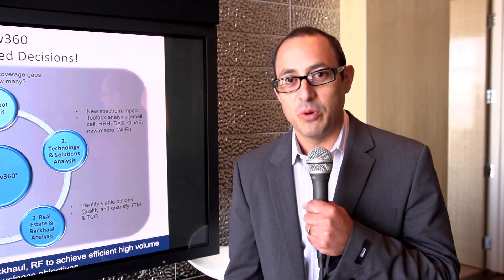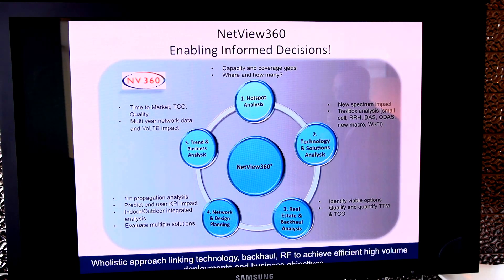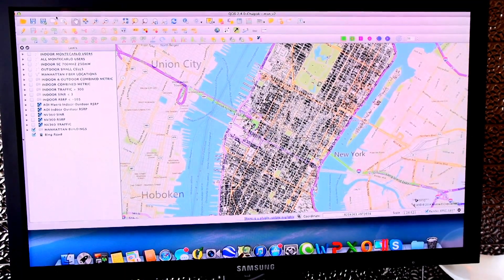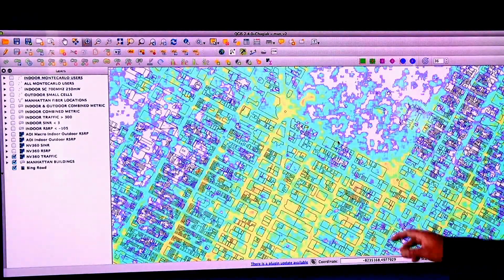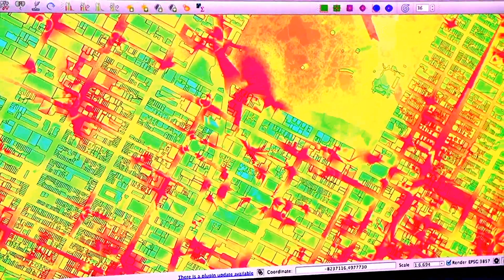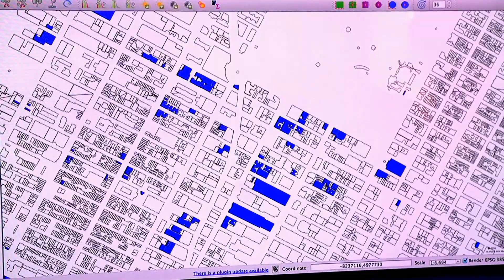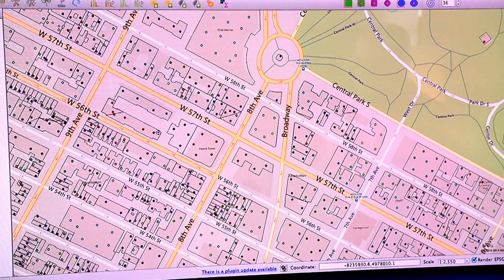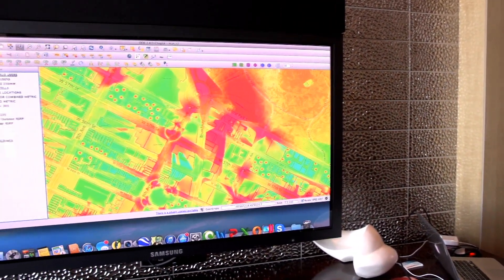ClearSky Technologies Demos NetView360 for Small Cell Deployment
Alberto Rubio, VP of Professional Services for ClearSky Technologies gives a demonstration of NetView360, which enables smooth small cell deployment.

Features:
- Hotspot Identification: Indoor/outdoor traffic map at 4m resolution
- Coverage/Quality Analysis: Full indoor/outdoor 1m propagation modeling capability
- Technology Agnostic: Compatible with WCDMA/UMTS, 3G1x/EVDO, LTE, and Wi-Fi
- Per-building prioritization by technical and business combined analysis
- Scalability: Automatic indoor designs to quantify and model indoor small cell impact
- Wholistic Analysis: Indoor and outdoor small cell and macro analysis on a common platform
- Advanced Reporting: Ability to generate highly granular reports on any attribute
Wholistic Analysis: Wholistic macro and small cell analysis to quantify “entire network” impact
Technical and Business Analysis: Pre/post analysis on technical, time-to-market, TCO, and ROI impact

A real world example is given by analyzing the island Manhattan in NYC.

00014